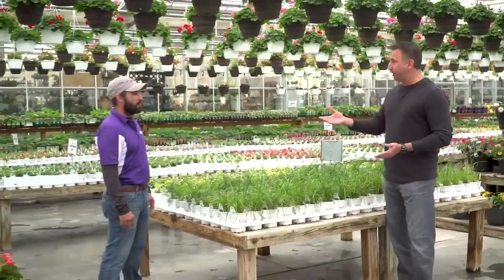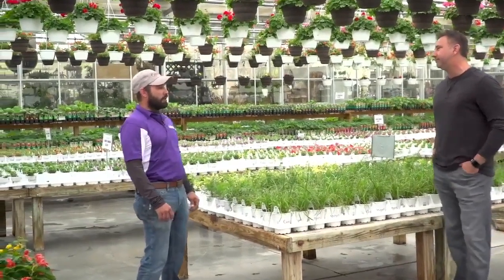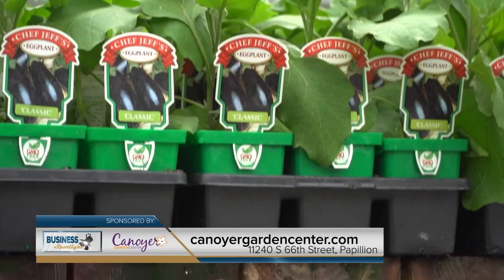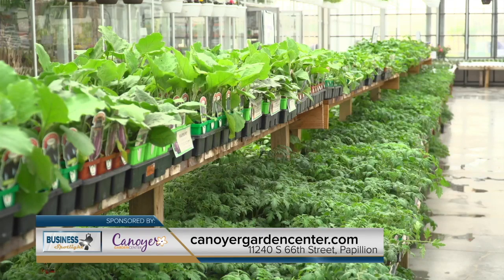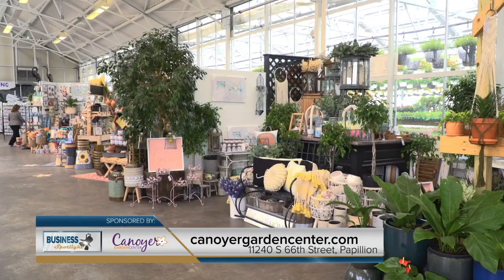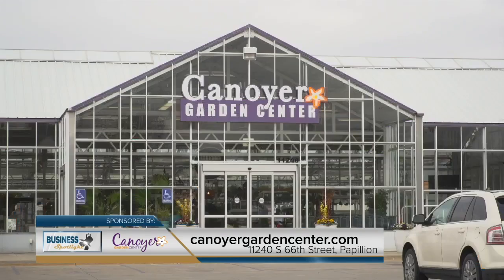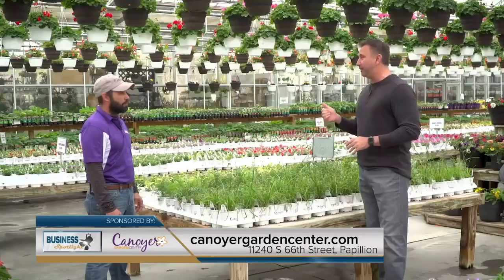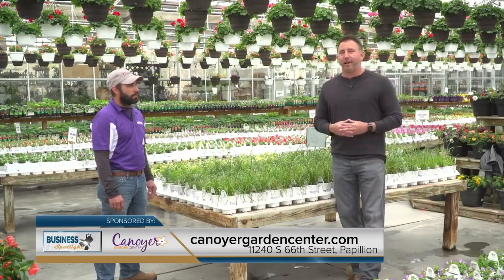Business Spotlight: Canoyer Garden Center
Canoyer Garden Center in Papillion is a family-owned greenhouse providing the area's largest selection of locally grown Proven Winner annuals. Paid content.